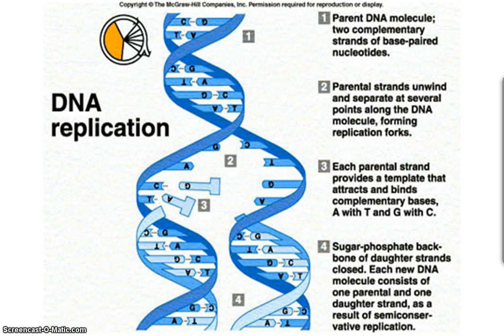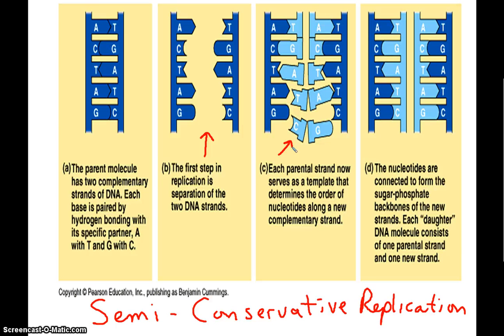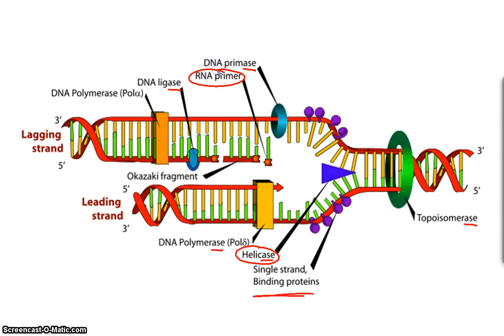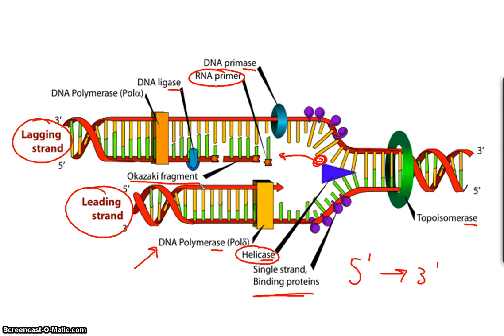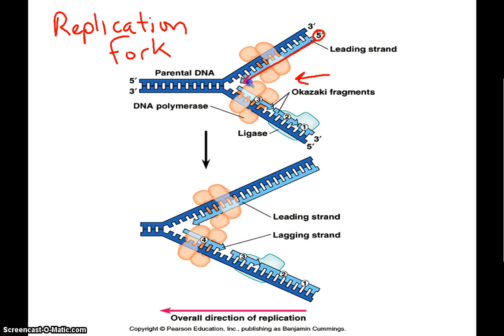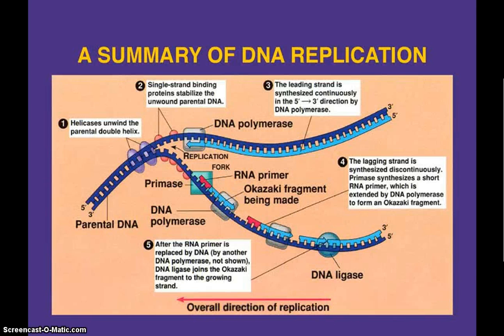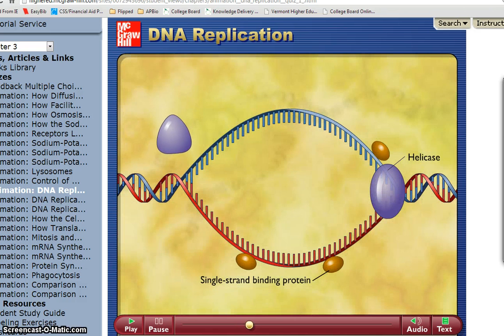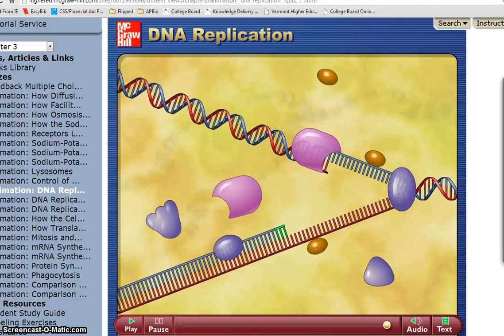21 DNA Replication